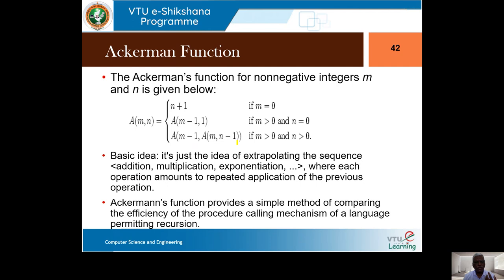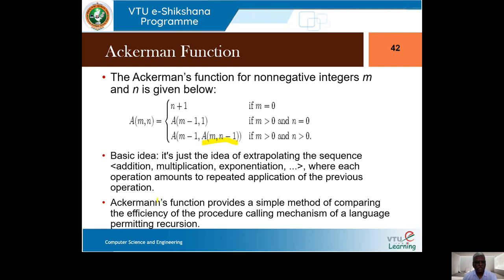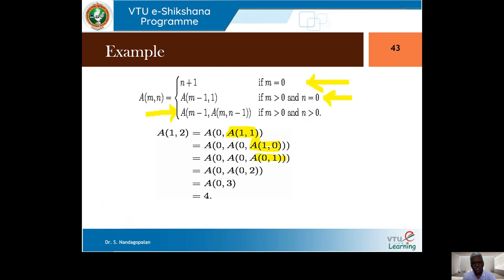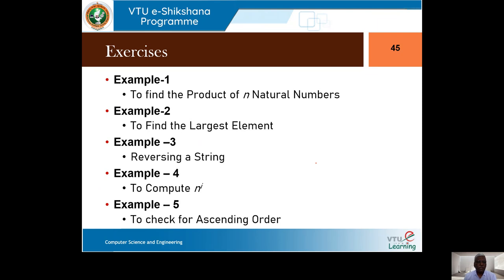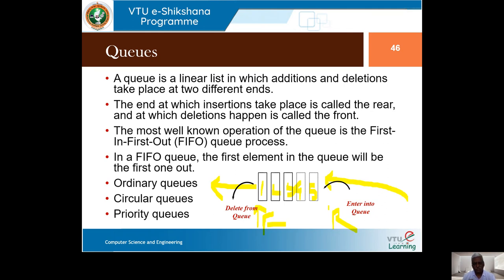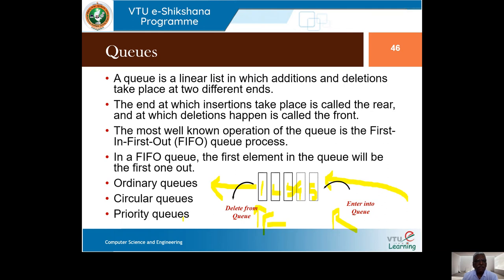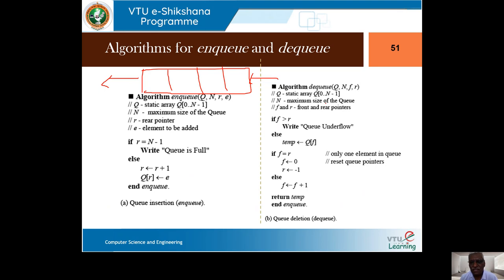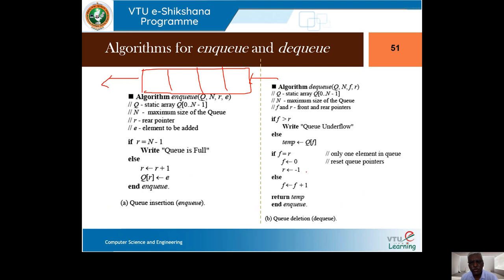Module 02 - Session 05